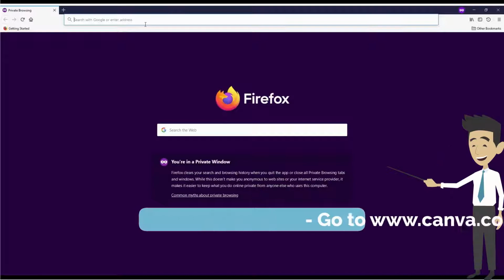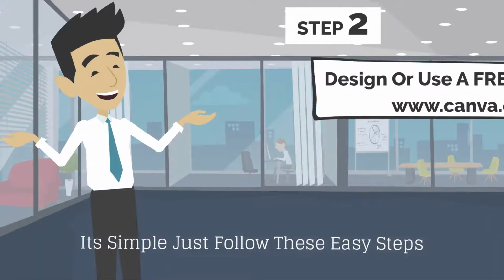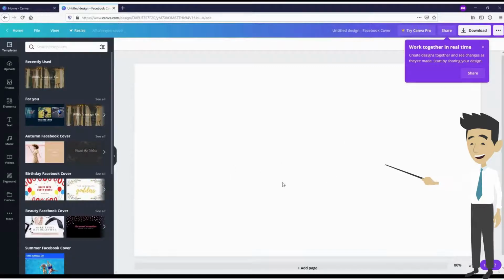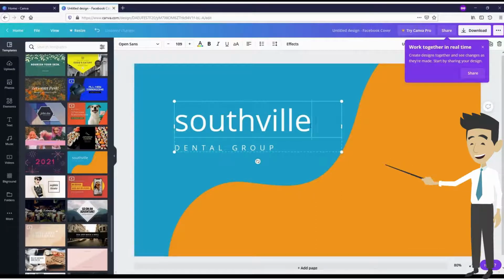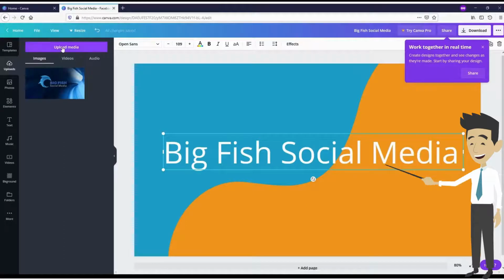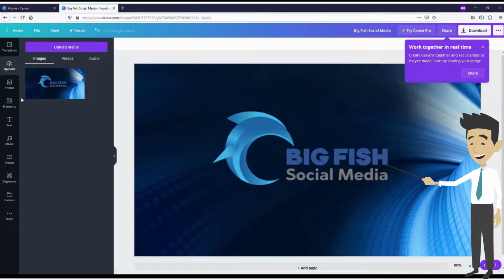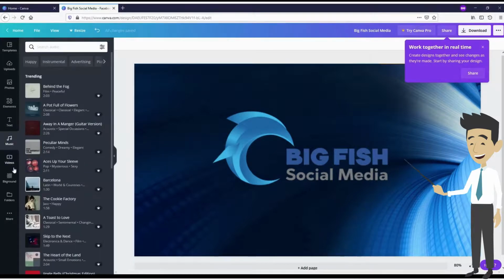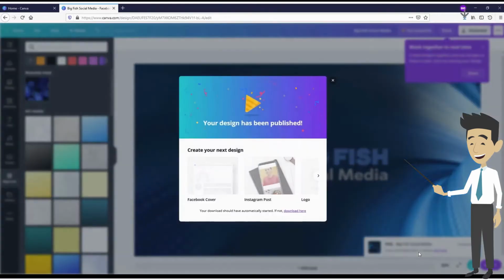How To Design A Facebook Cover Banner FREE - Facebook Cover In Minutes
Today’s video is “How To Design A Facebook Cover Banner FREE” its so simple if you know where to go and how to do it. Over the years as a marketing consultant I have tried using so many different applications to be able to try and create Facebook cover banners and some of them have looked terrible, UNTIL NOW !!!.

There is nothing worse than showing a client or a friend your Facebook page and the cover banner image is stretched and looks really cheap, but we are going to show you how you can have a professionally designed Facebook cover photo banner in minutes.

In many cases a poor looking Facebook page can really put potential clients off from engaging with you, obviously leading to loss in revenue if your Facebook page is a business page.
There is no need to pay a graphic designer money to do this for you when there are free Facebook cover design templates that’s are so simple to us and can be created in a couple of minutes, plus in many cases they would often use a simple method/ design platform like todays video to create the Facebook cover banner for you and charge your hard earned money for the privilege.

Check out our video "How To Design A Facebook Cover Banner FREE" which shows you how simple it is to use an amazing website platform called where you can setup a completely FREE account and design your very own Facebook cover banner or use a professional Facebook cover template. Our video shows you how to setup your free account and how to create Facebook cover photo for your page, we hope this tip helps you out.

0:00 How To Design A Facebook Cover Banner FREE
0:38 Setup FREE Canva.com Account
1:15

6 Ballens Roads, Chatham, Kent, ME5 8NS
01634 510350